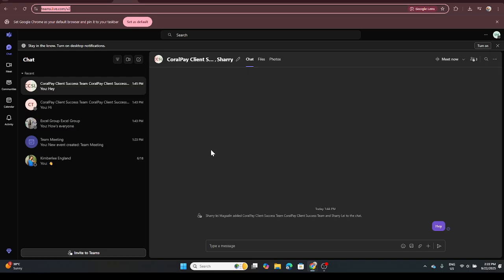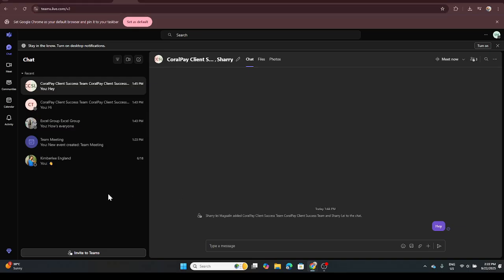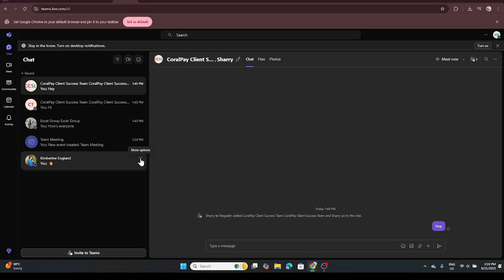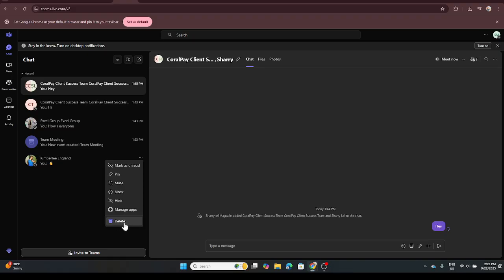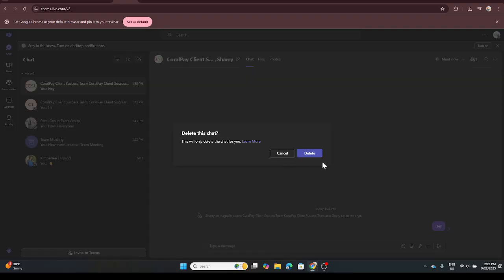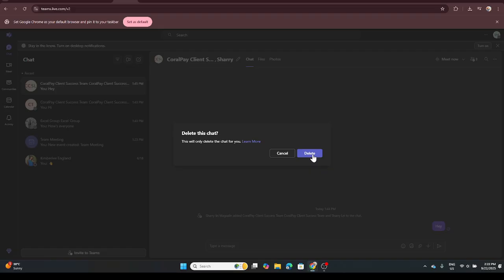How to Delete a Message in Microsoft Teams Chat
Accidentally sent the wrong message? ✉️ Don’t worry! This step-by-step tutorial will show you how to delete a message in Microsoft Teams chat quickly and easily. Whether it’s a typo, wrong file, or message sent to the wrong person, this guide makes it simple to remove it.

In this video, you’ll learn:
✅ How to delete a chat message in Microsoft Teams 🗑️
✅ Step-by-step process to edit or remove messages 📝
✅ What happens after you delete a message 🔎
✅ Tips for managing chats professionally 🚀

Perfect for students, professionals, and virtual assistants who use Microsoft Teams daily and want to keep their chats clean and professional.